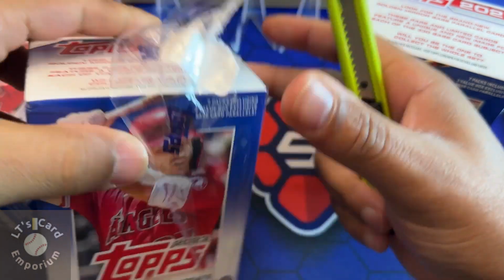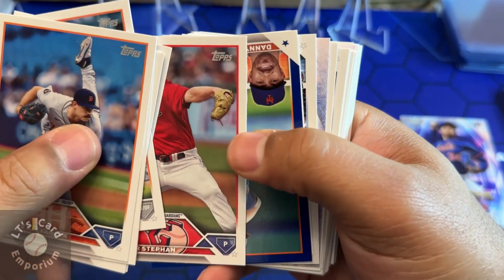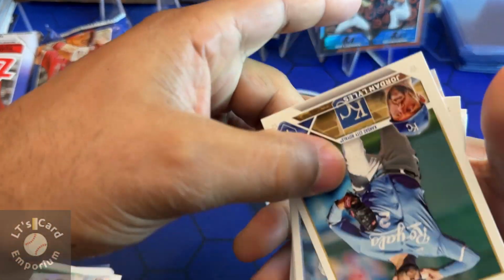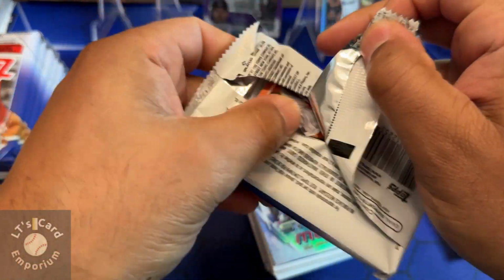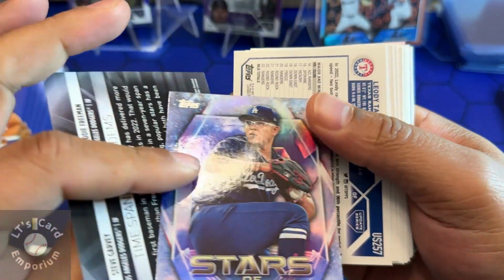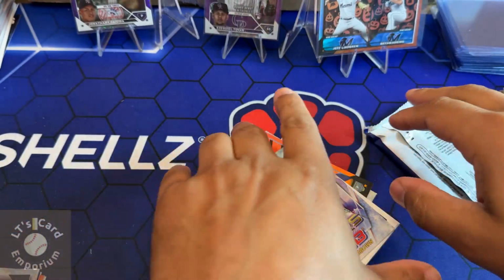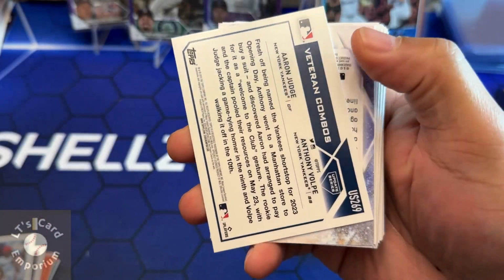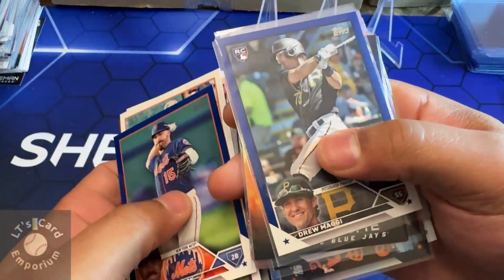2023 Topps Update Blaster 3x Rookie Numbered Pull 🔥🔥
2023 Topps Update blaster opening with Halloween parallels and rookie numbered cards.